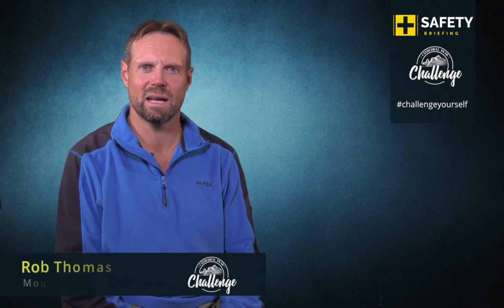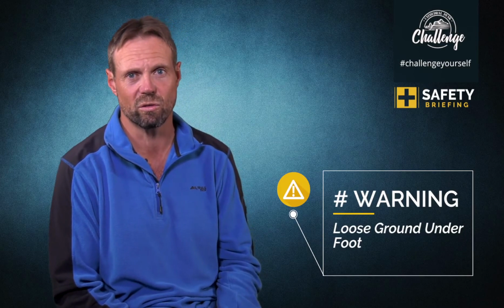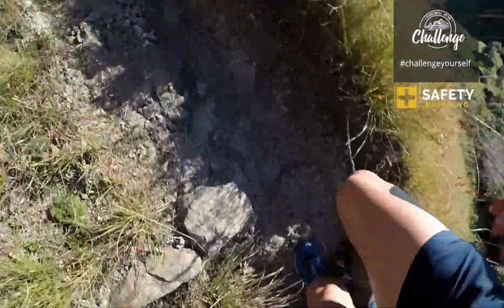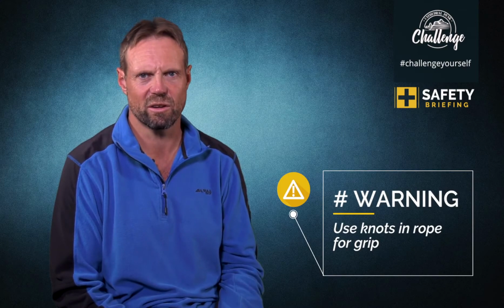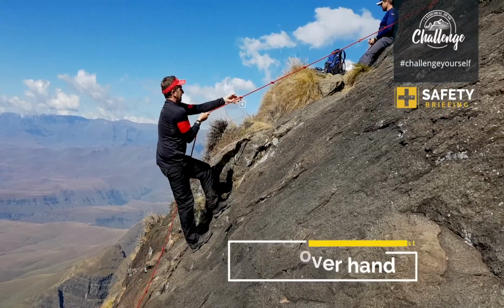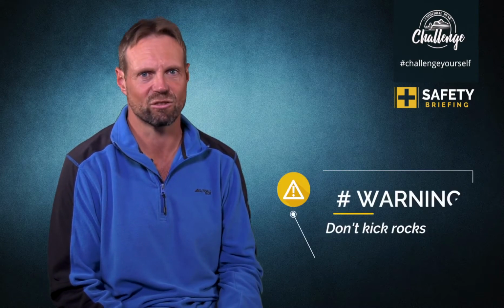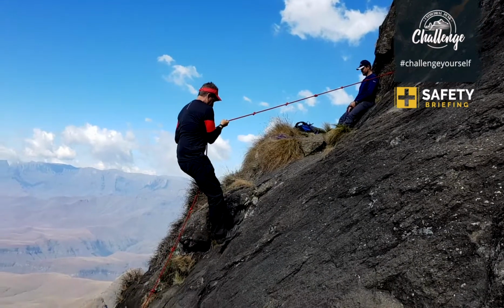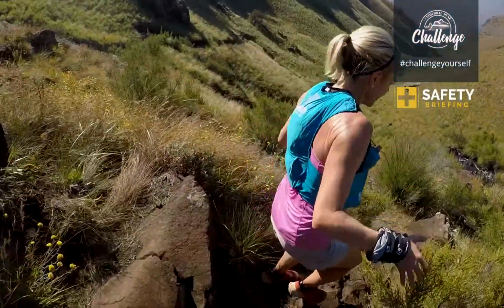Safety Video for the Cathedral Peak Challenge 2018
Rob Thomas (School of Mountain Leadership) gives a Safety Briefing for the Cathedral Peak Challenge 2018. To learn more about the Cathedral Peak Challenge go